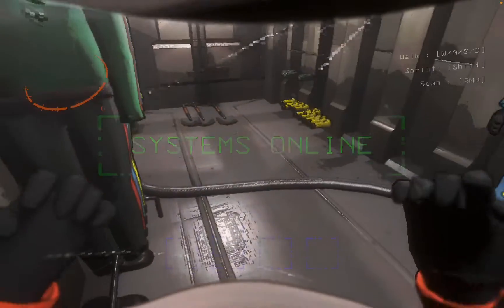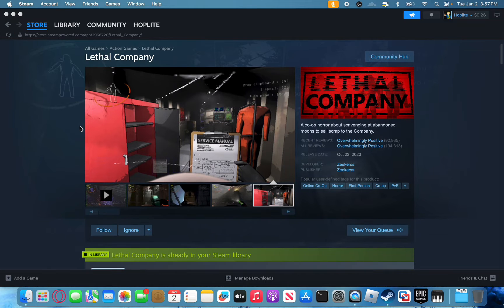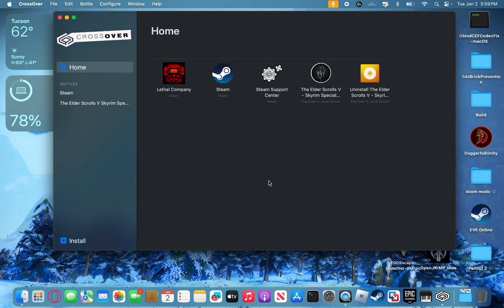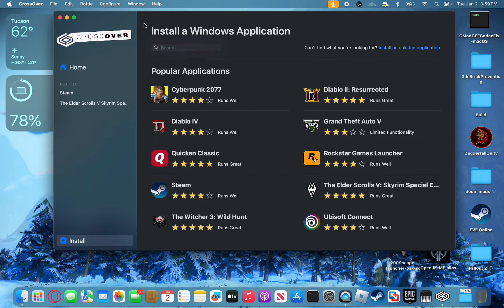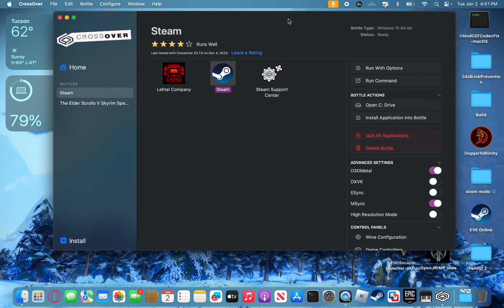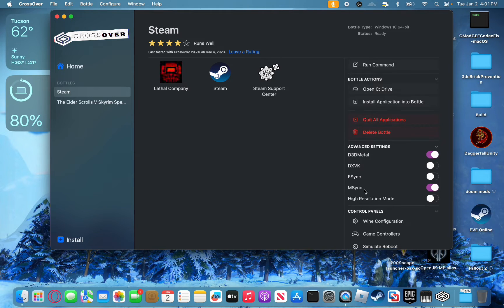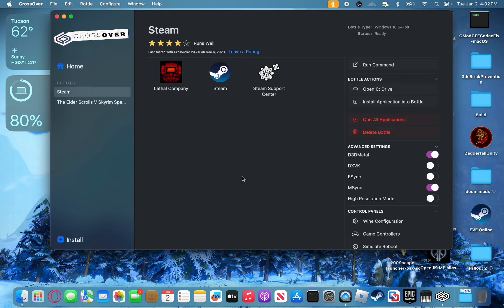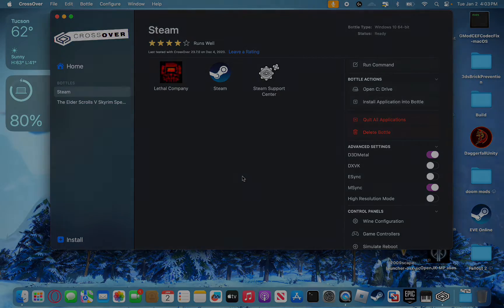HOW TO PLAY LETHAL COMPANY ON MAC M1/APPLE SILICON |Crossover 23.7.1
Hello and welcome all! I hope you enjoyed today's video.

Lethal Company on Apple silicon (m1/m2/m3) Mac:
-Multiplayer
-Crossplay
-Runs at a solid 60 fps baseline mac m1
-Mod support
-Controller support
My Mac specs:
Chip: M1
Memory: 8gb integrated RAM
Cores: 8 CPU and GPU
Storage: 256GB with 1TB SSD